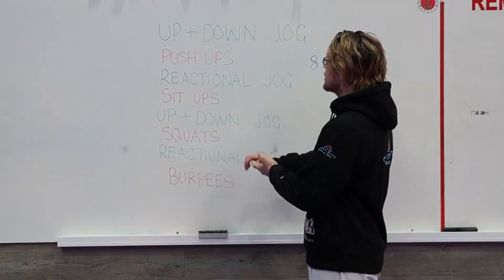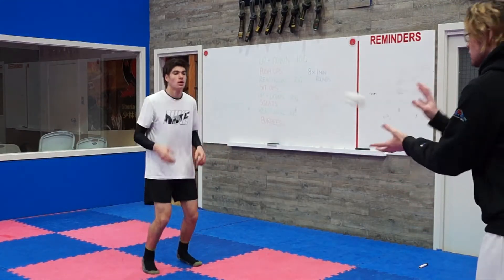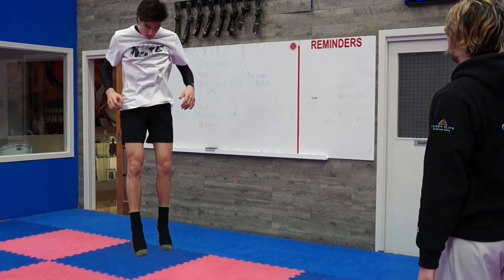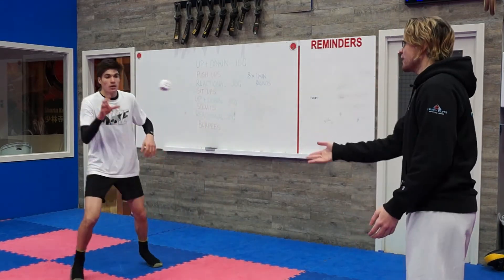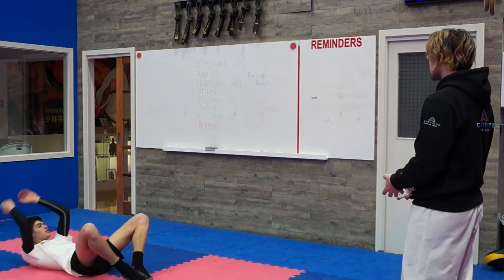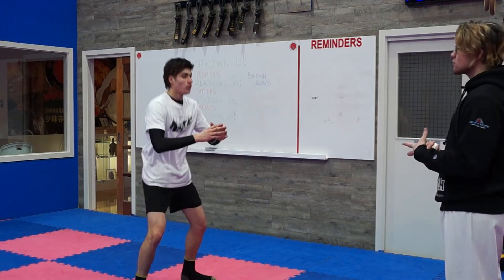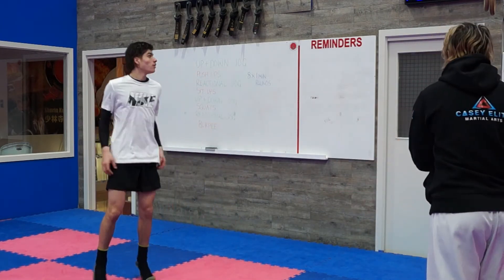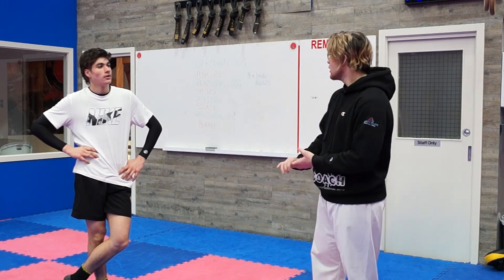Pre-Class Warm-Up 4 - Stationary Jog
Welcome back to our fourth Pre-Class Warm-Up!! Much like the previous ones, this is a short, concise warm-up to be done 10-15 minutes before your online class begins. These warm-ups, unlike our strenuous workouts, have been designed simply as a means to have you warm and loose prior to your class. Whether you're doing Karate, Brazilian Jiu-Jitsu or Kickboxing, these will ensure you're all warm and ready when your class starts!!!

For this warm-up you're going to need a small throwable object such as a tennis ball and a partner to assist you throughout the warm-up. Our main focus for this warm-up is the two different jogging exercises, Up & Down Jog and Reactional Jog, both of which requiring a partner and the latter requiring your small throwable object. While this warm-up doesn't require a lot of space, please ensure there is nothing breakable behind you or your partner as nobody wants a broken TV or window if you or your partner don't catch the small object... That being said, this is a fun warm-up that you can do with your parents or your siblings before your class starts!!!

Make sure to follow our Facebook page to stay up to date with all of our news and updates and if you are a member of Casey Elite Martial Arts, don't forget to send a request to join our member's exclusive Facebook group where all of our online classes for Karate, Brazilian Jiu-Jitsu and Kickboxing will be uploaded.